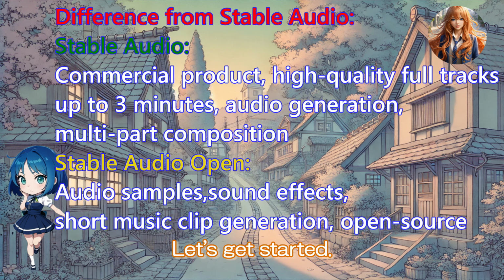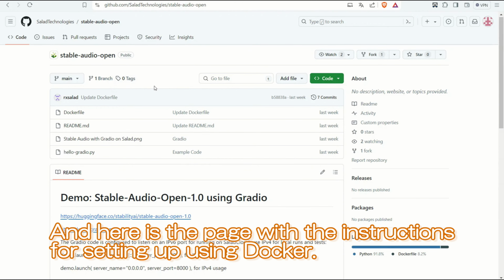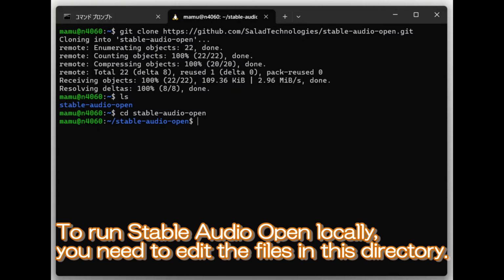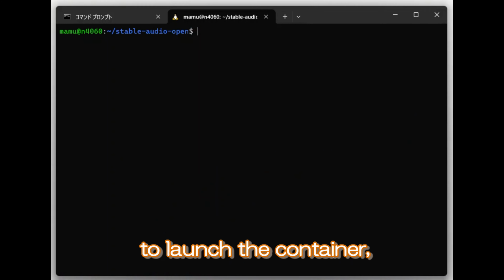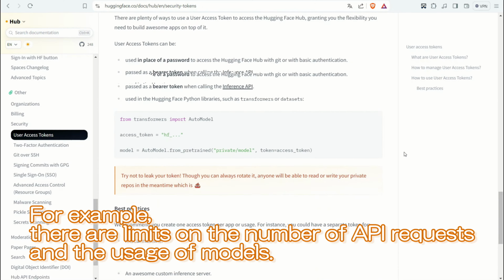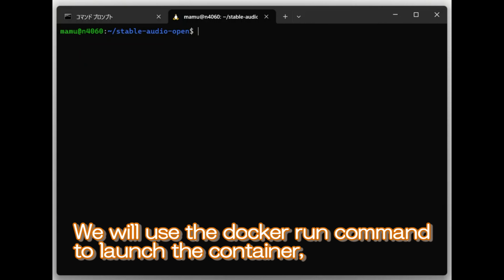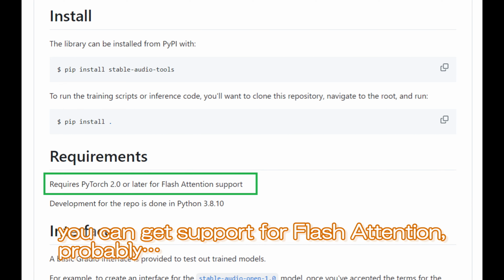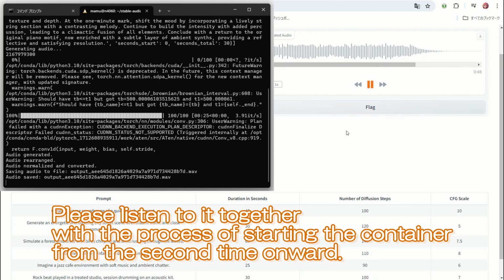How to Install and Use Stable Audio Open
Hello! In this video, we will explain in detail how to install and use Stable Audio Open, a powerful tool for creating music and sound effects from text.

Contents:

Installation Method

Official GitHub: You can check the installation method from the official GitHub page.
Using Docker: This video introduces how to install using Docker.
Required Software: WSL, Docker, Nvidia Container Toolkit (for GPU use).

Setup and Preparation

Downloading Models: Register with Hugging Face and obtain an access token to download models.
File Editing: Change the settings from SaladCloud to local use.

Launching the Container

Check WSL IP Address: Confirm the IP address of WSL before starting the container.
Starting the Container: Use the docker run command to start the container.

Usage

Creating Music and Sound Effects: Show how to input prompts and create music and sound effects.

Important Notes:

Handling Error Messages: Explain how to deal with Flash Attention error messages.
Required Version: Flash Attention requires PyTorch 2.0 or higher.

Additional Information:

Reasons for User Registration: Mention the necessity of user registration to access Hugging Face models.
Considering Paid Plans: Recommend considering a paid plan if you plan to use many models.
We welcome your questions and feedback in the comments section!